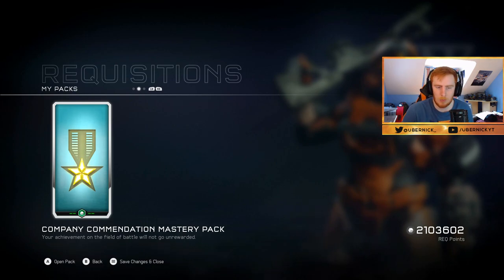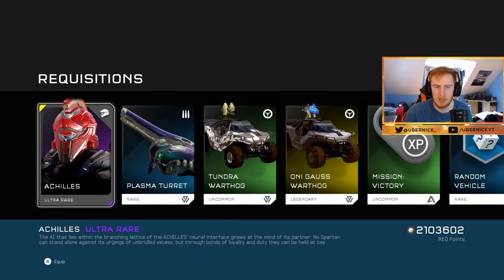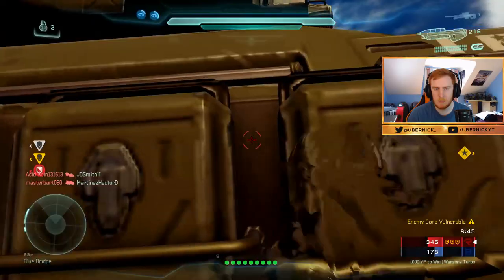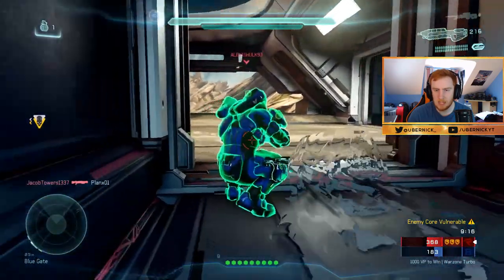Halo 5 - I Finally Got It...